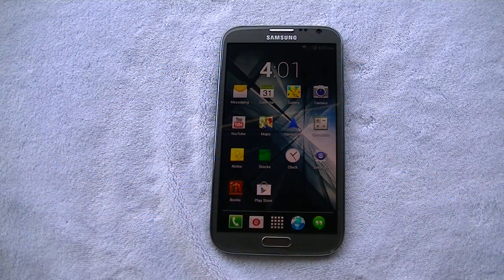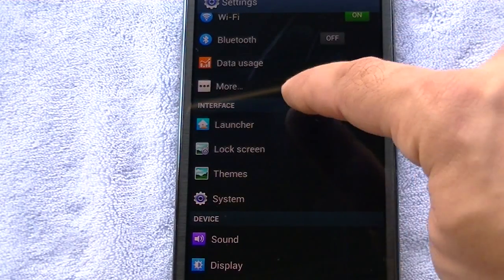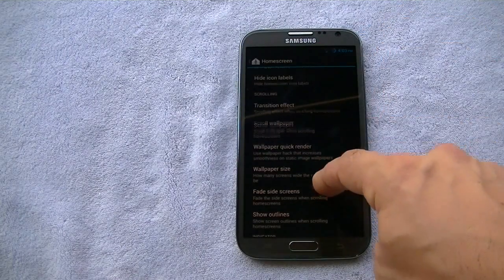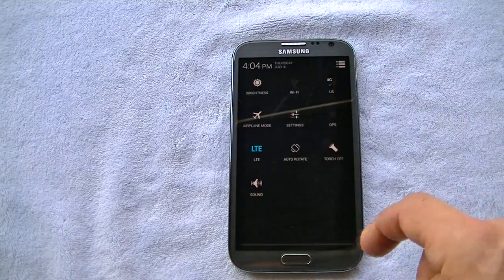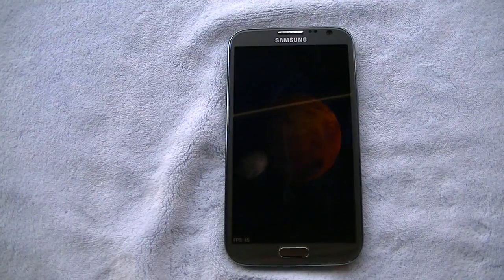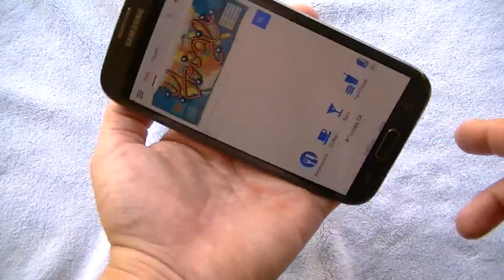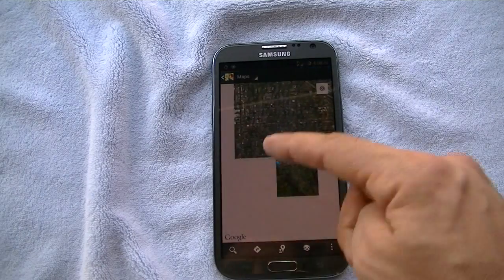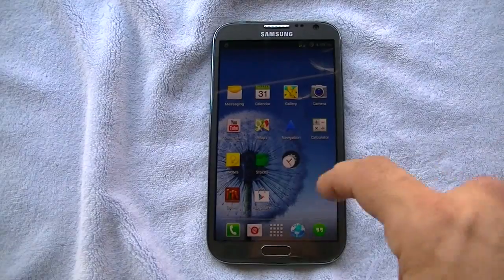Samsung Galaxy Note 2 running CM 10.1 Jelly Bean 4.2.2 with T-Mobile LTE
Showcasing CM10.1 CyanogenMod Jelly Bean 4.2.2 for the Samsung Galaxy Note 2.

Samsung Galaxy Note 2 hands on review overview CM10.1
cyanogenmod Google Android Jelly Bean JB stock 4.2.2 custom
rom root performance overclock developer cpu battery life customize